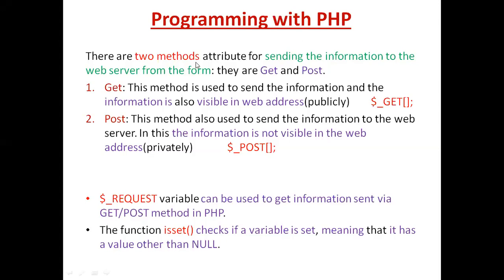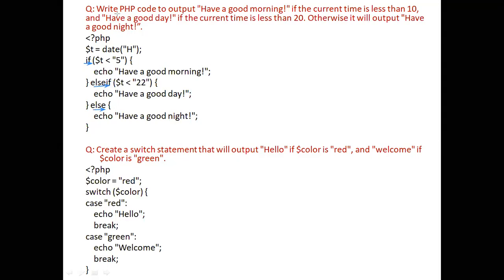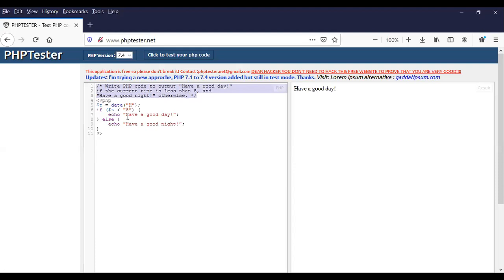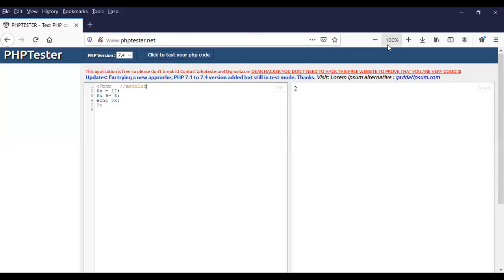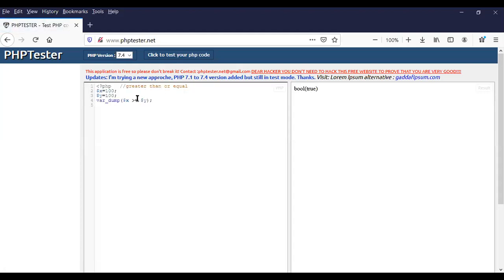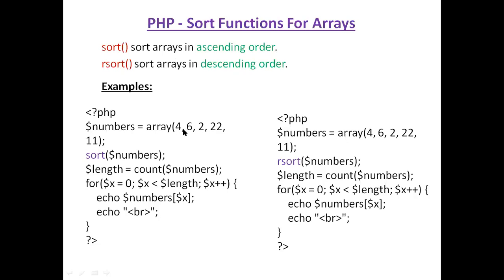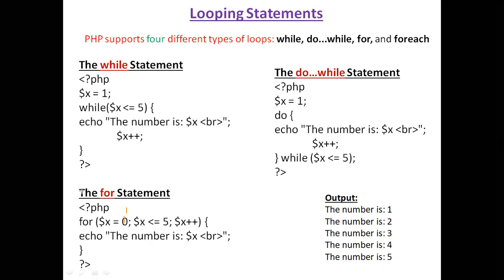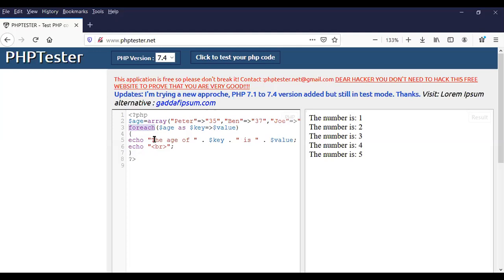Programming with PHP